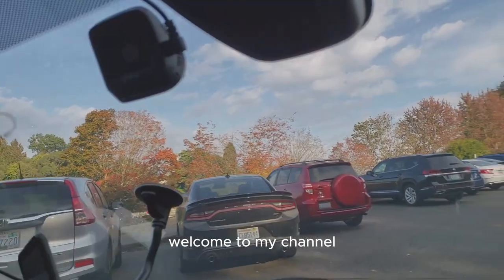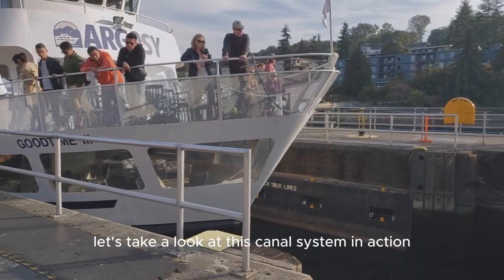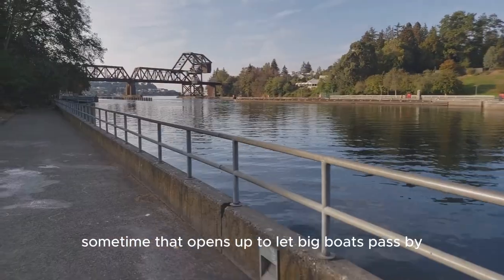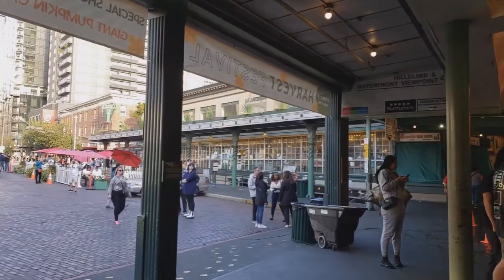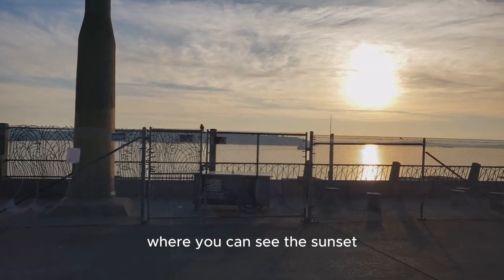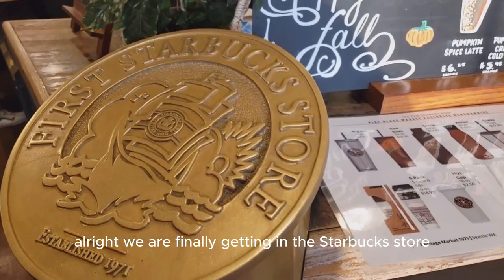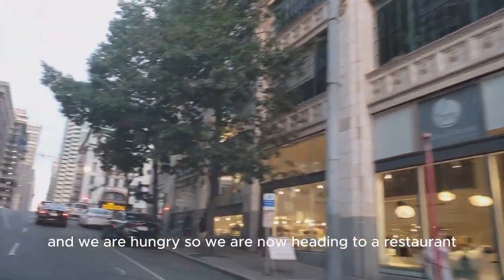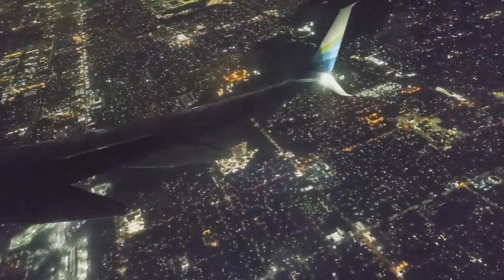Seattle Travel Vlog - Ballard Locks, Pike Place Market, Starbucks Store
This video is a travel vlog of my trip to Seattle. We we continue our journey to explore some more attractions in the city of Seattle, Washington State, including Ballard Locks, Pike Place Market, and the first Starbucks store.